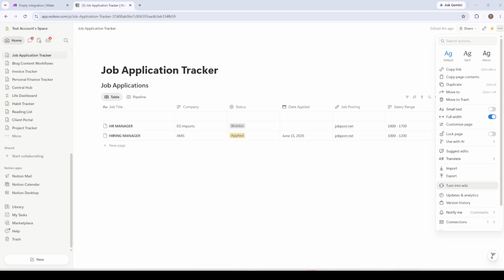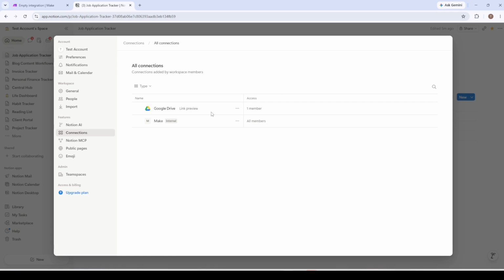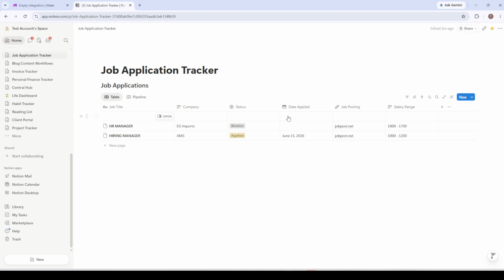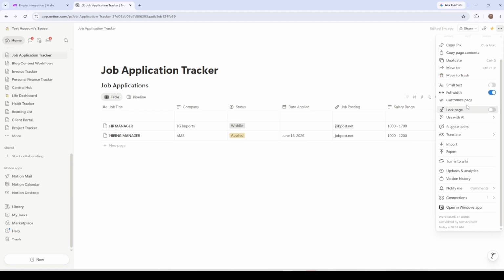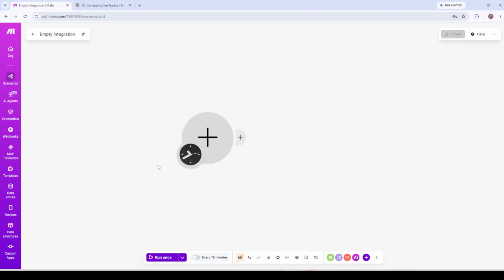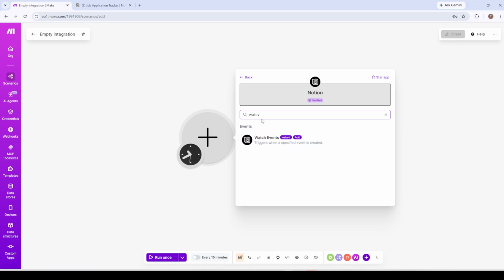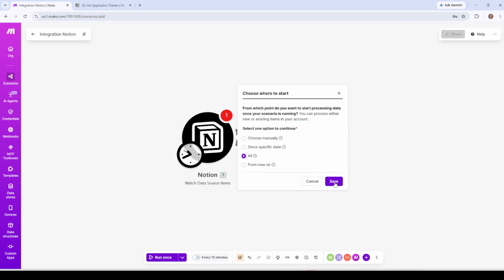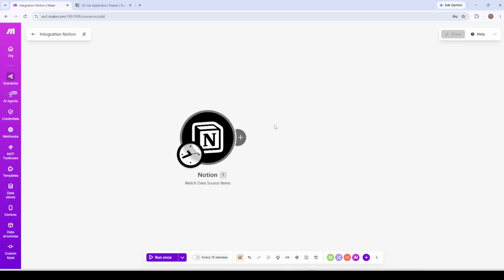Automate Notion With Make [Masterclass]